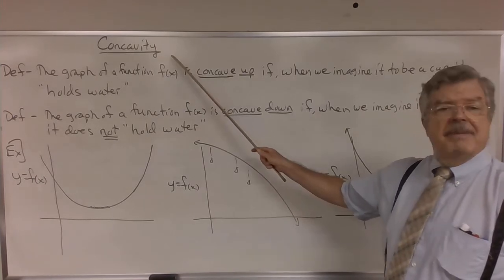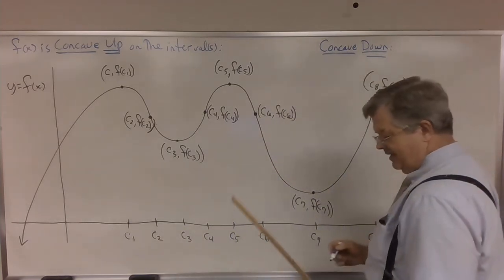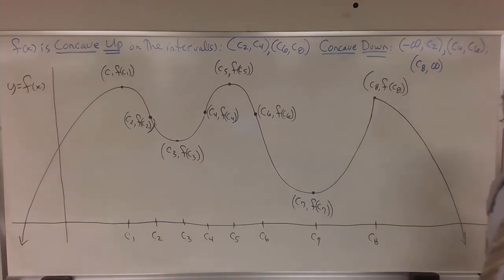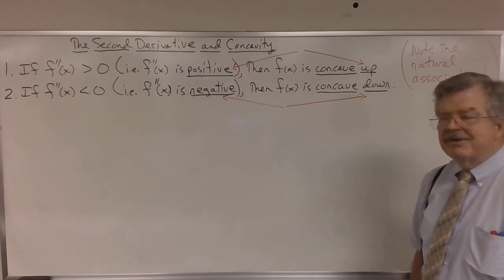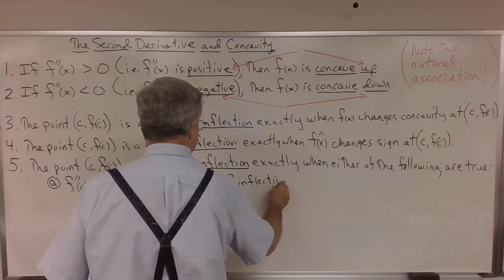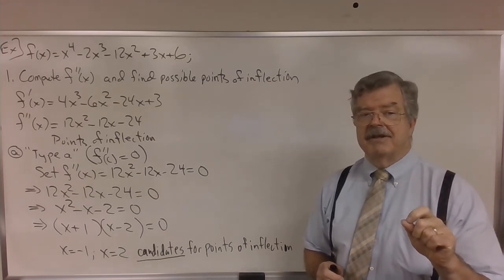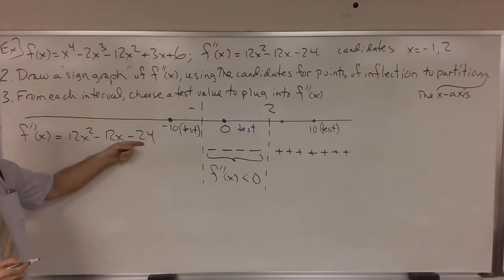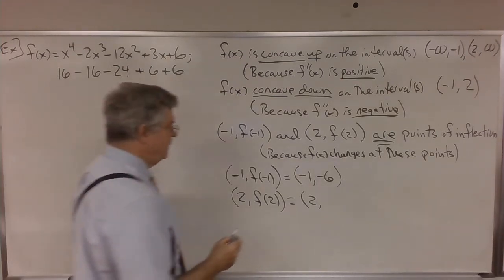Lecture 26 MTH 1125 Calculus 1 Summer 2020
Concavity, Points of Inflection. Examples